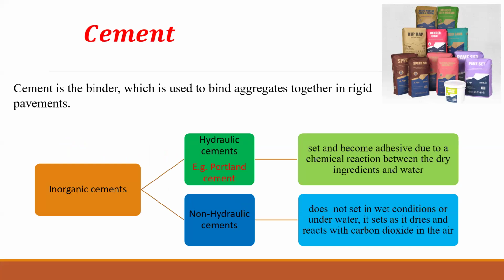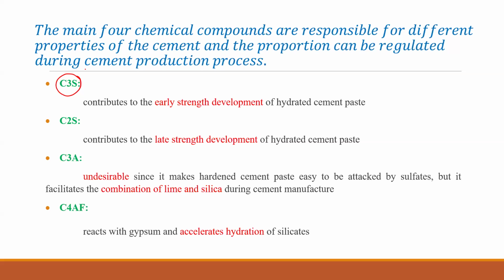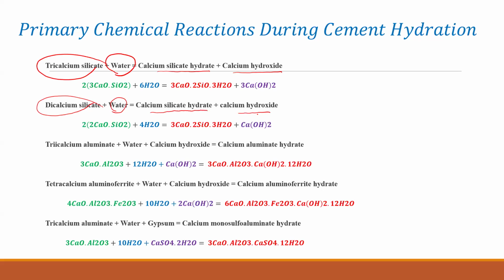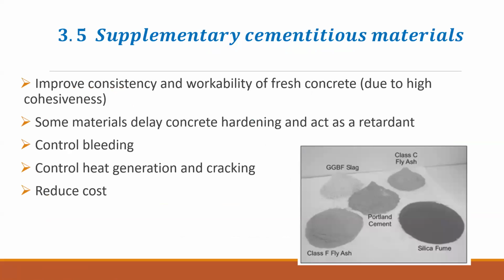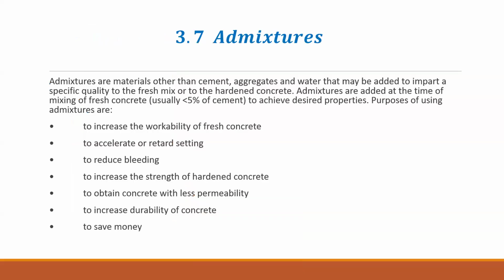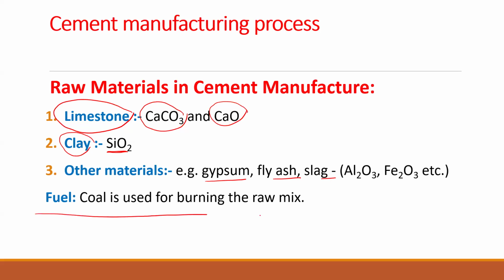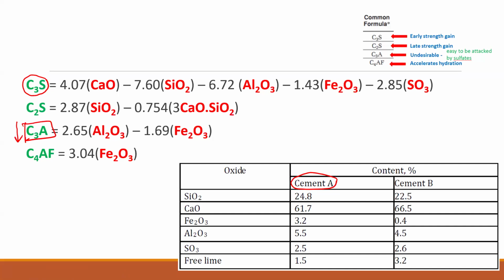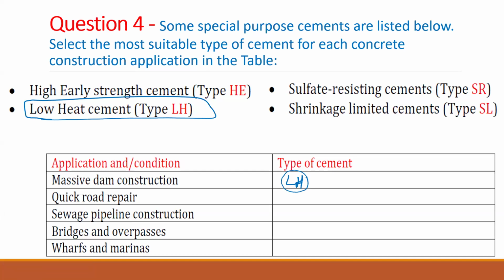Lecture 3: Cement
Cement is the binder. It is used to bind aggregates together in rigid pavements. Cements used in construction are usually inorganic, often lime or calcium silicate based, and can be characterised as either hydraulic or non-hydraulic, depending on the ability of the cement to set in the presence of water. Non-hydraulic cement does not set in wet conditions or under water. Rather, it sets as it dries and reacts with carbon dioxide in the air. Hydraulic cements (e.g., Portland cement) set and become adhesive due to a chemical reaction between the dry ingredients and water.
Portland cement is the most widely used construction material in the world (Mamlouk and Zaniewski, 2017). In this topic, we discuss the production and composition of Portland cement, hydration of cements, properties of cements, types of Portland cements and their applications and admixture.